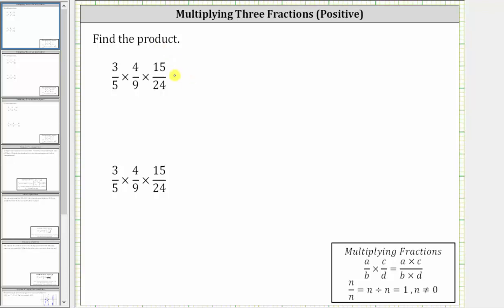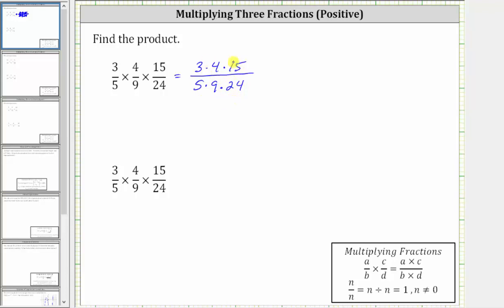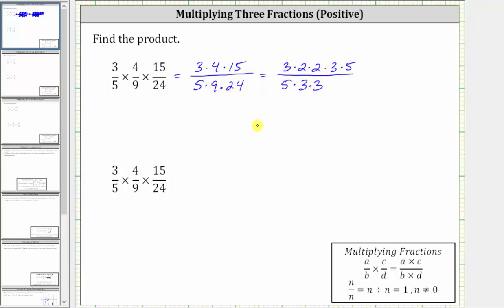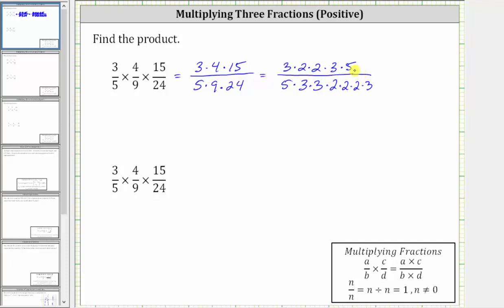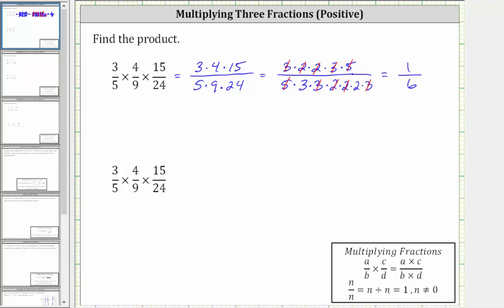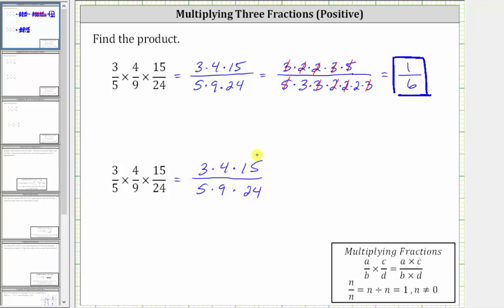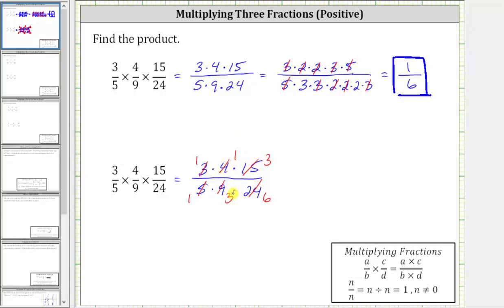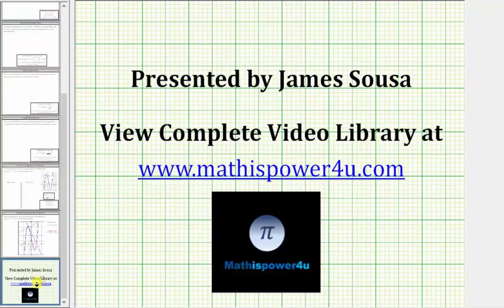Multiplying Three Fractions (Positive) Ex 1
This video explains how to multiply three fractions and simplify the result.